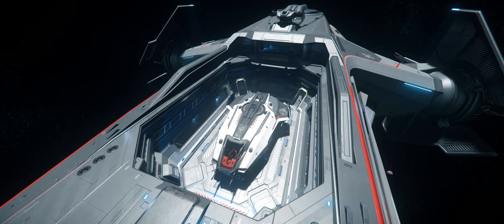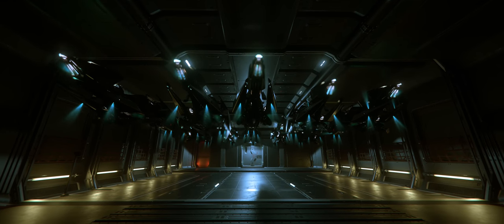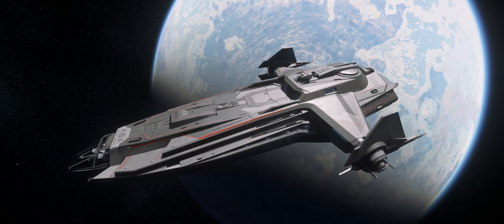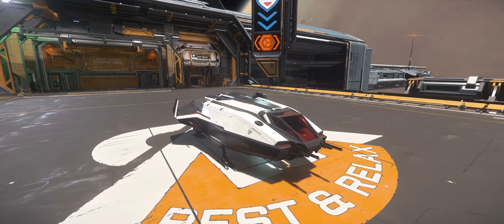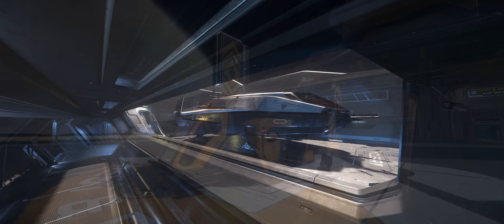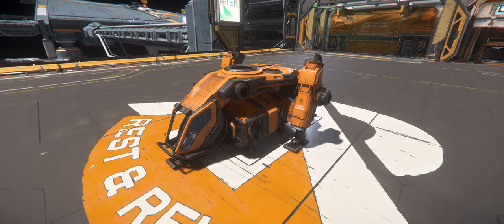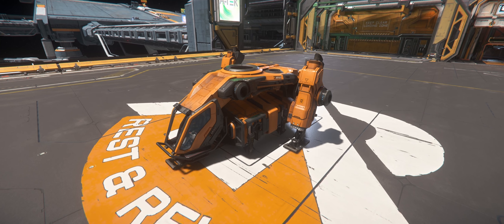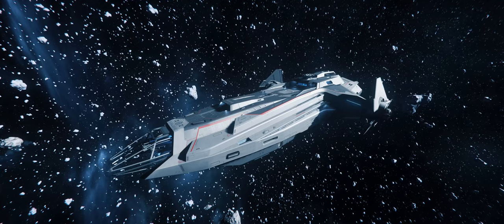Star Citizen: 10 Alternative Runabout Options for the Carrack & how they'll affect gameplay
Chapters
00:00 Intro
00:51 Pisces
01:14 Argo MPUV
04:23 Merlin/Archimedes
05:45 85X
07:39 Razor
08:38 M50
09:38 Aurora
11:16 Buccaneer
12:33 Arrow
14:31 Summary